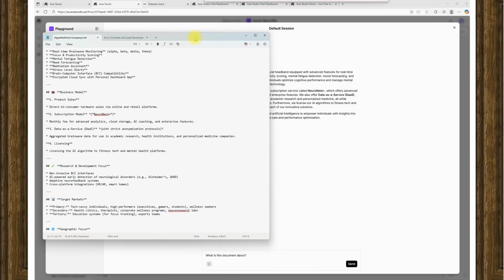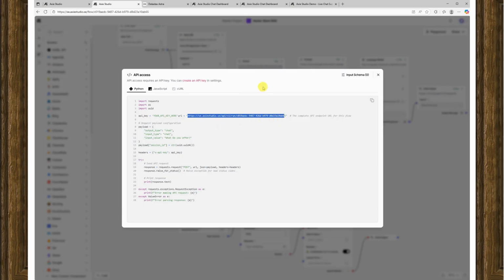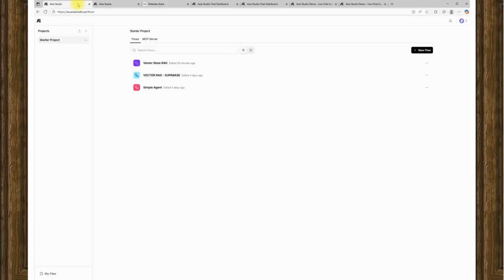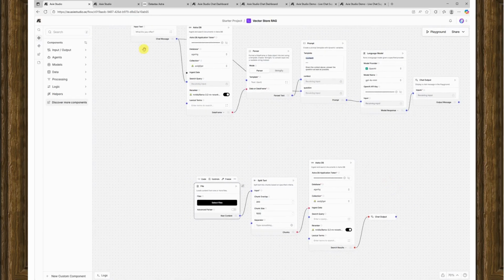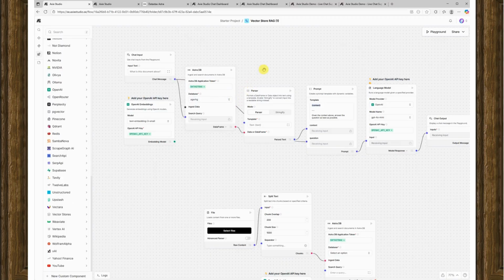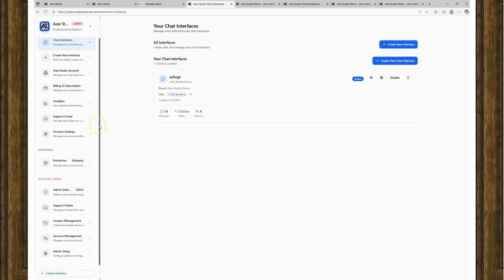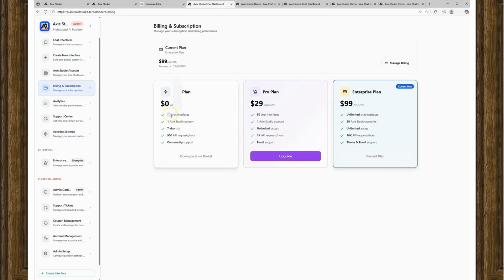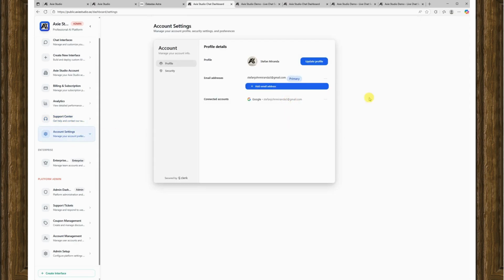Chat Bot Using Rag System | Axie Studio| 2025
Chat bot that uses rag system | Introduction of Axie Studio Drag & Drop